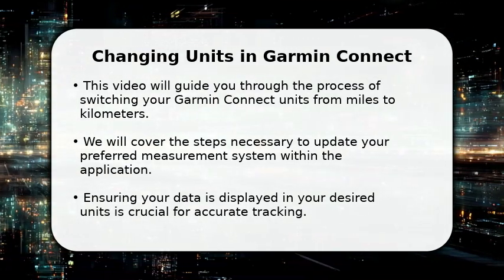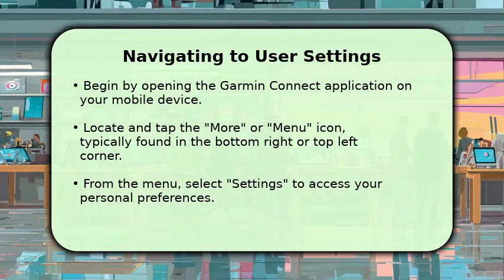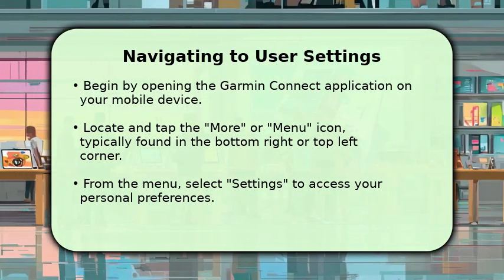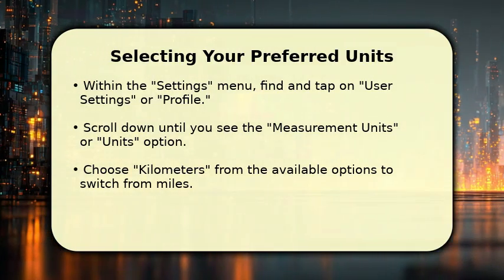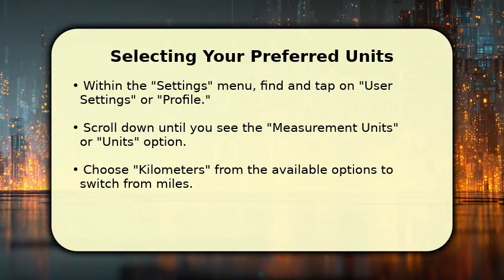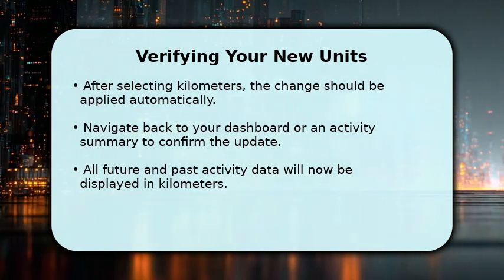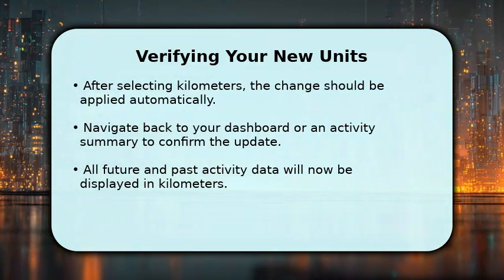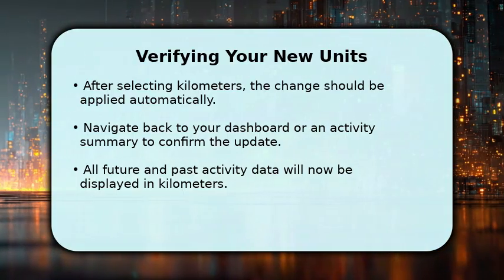How To Change Garmin Connect From Miles To KM 2025 (Only Way)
▸ :^) Are you looking for the most effective way to change your Garmin Connect app or device from miles to kilometers? This comprehensive guide provides a clear, step-by-step tutorial on how to update your measurement units to KM. Learn how to easily switch your Garmin settings to metric, ensuring all your activity data, from runs to rides, is displayed accurately in kilometers. Stop manual conversions and get your fitness tracking exactly how you prefer it. This video reveals the only reliable method to change your Garmin Connect units, perfect for users who prefer the metric system for their health and fitness data.